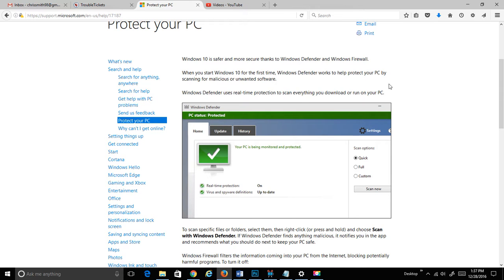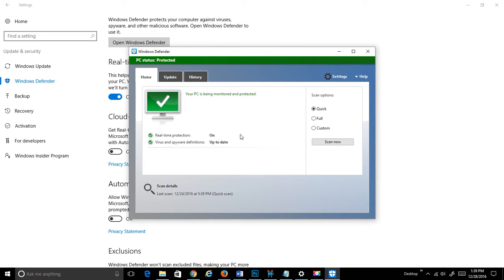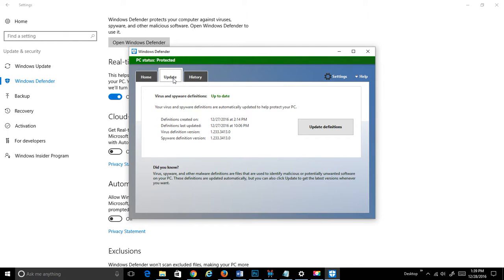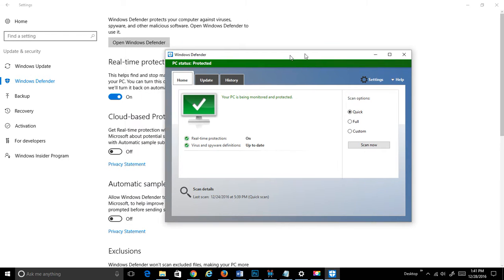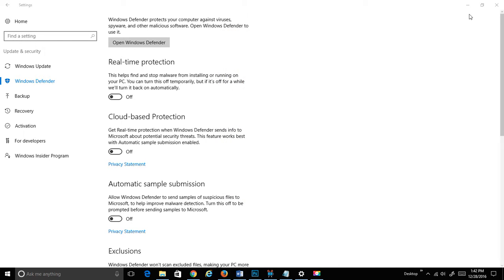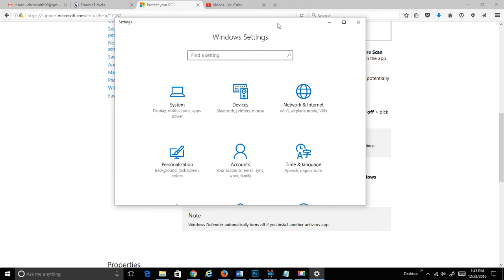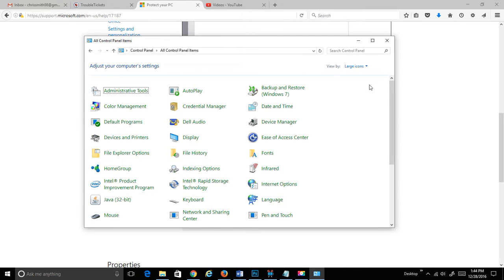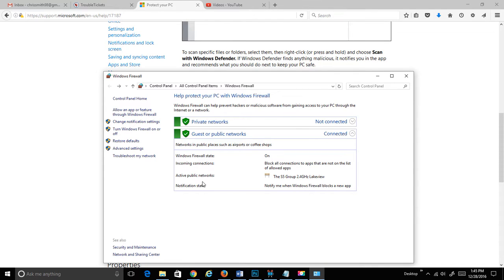Windows 10 Protect Your PC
Windows 10 is safer and more secure thanks to Windows Defender and Windows Firewall.

When you start Windows 10 for the first time, Windows Defender works to help protect your PC by scanning for malicious or unwanted software.

Windows Defender uses real-time protection to scan everything you download or run on your PC.

To scan specific files or folders, select them, then right-click (or press and hold) and choose Scan with Windows Defender. If Windows Defender finds anything malicious, it notifies you in the app and recommends what you should do next to keep your PC safe.

Windows Firewall filters the information coming into your PC from the Internet, blocking potentially harmful programs. To turn it off:

Select the Start Start symbol button, then select Windows System - Control Panel.

 Select System and Security - Windows Firewall - Turn Windows Firewall on or off - pick the networks you want to change settings for - OK.

Note: If your PC is connected to a network, you might not be able to change your Windows Firewall settings because of network policies. Contact your administrator for more info.

To turn off real-time protection temporarily:

Select the Start Start symbol button, then select Settings - Update & security - Windows Defender .

Turn off Real-time protection.